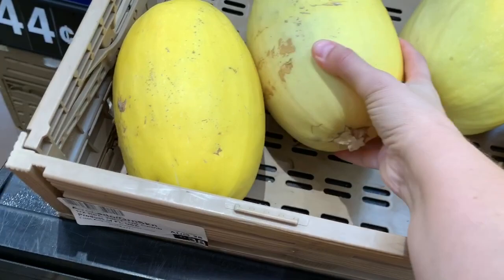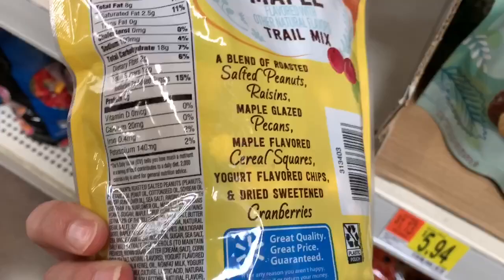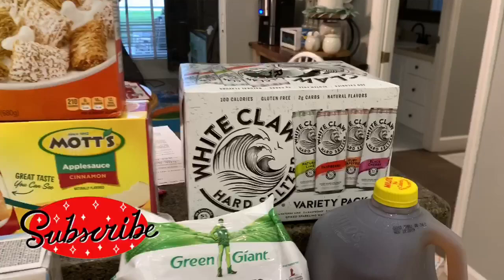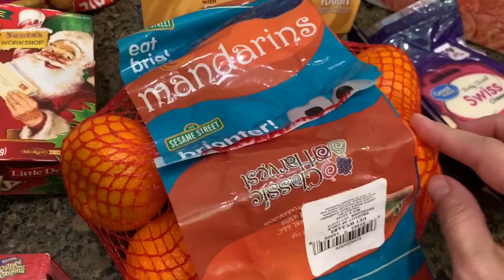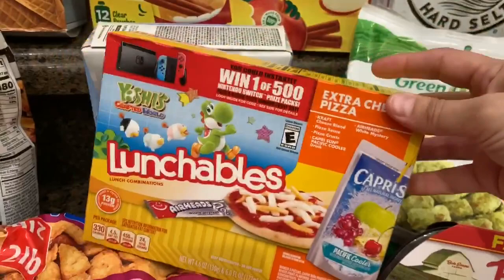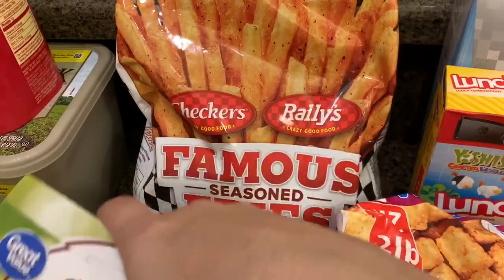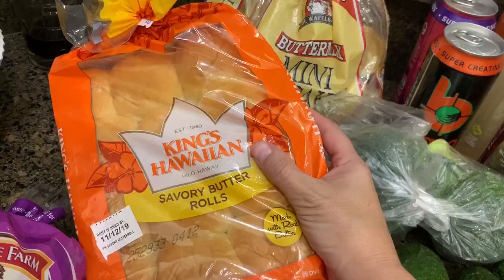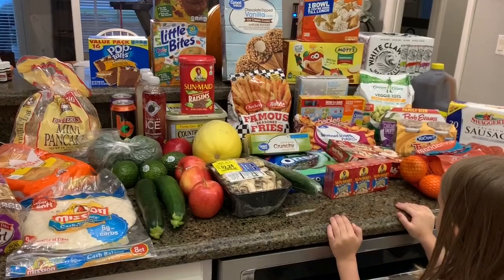WALMART SHOP WITH ME | WALMART GROCERY HAUL | SEASONAL ITEMS | LIVING IN THE MOM LANE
Welcome back to another WALMART GROCERY HAUL,  WALMART SHOP WITH ME, SEASONAL ITEMS video.  I went rogue this week! No meal plan or grocery list, what was I thinking?!?! I haven't done that in forever!!! See what I ended up getting!!! I hope you enjoy!

Amazon Favorites: